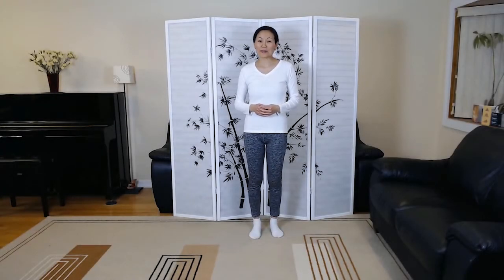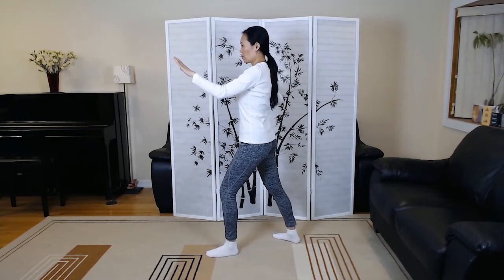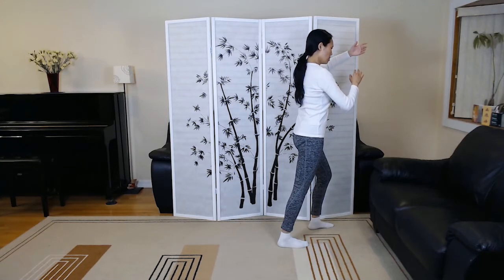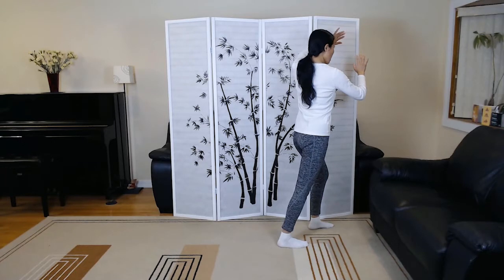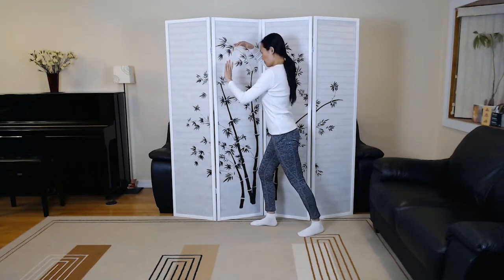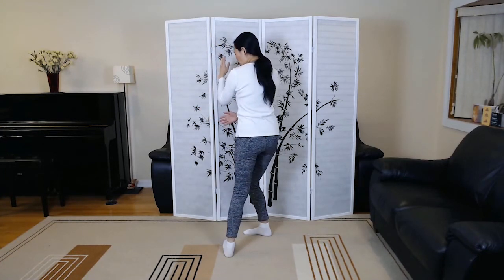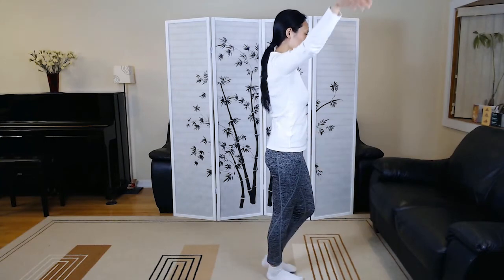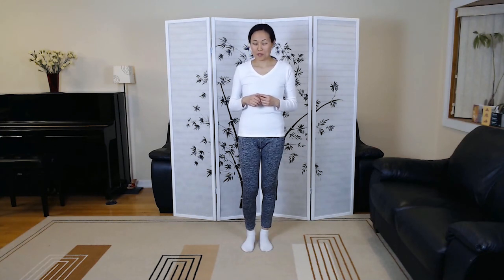Tai Chi Yang Style 37 Form, Sequences 28 Fair Lady Plays Shuttles in Back view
Back view of sequence 28 "Fair Lady Plays Shuttles" in the Yang Style 37 Short Form Tai Chi.

Filming Equipment:
💻 USB to 3.5mm Audio Jack Adapter for Laptop